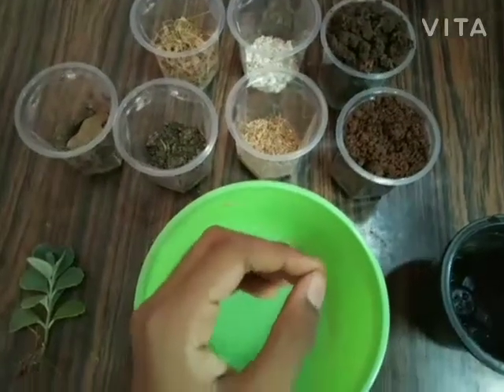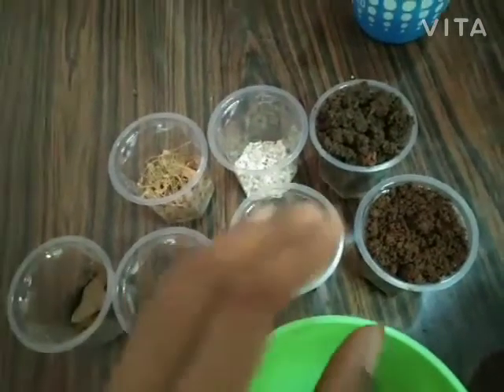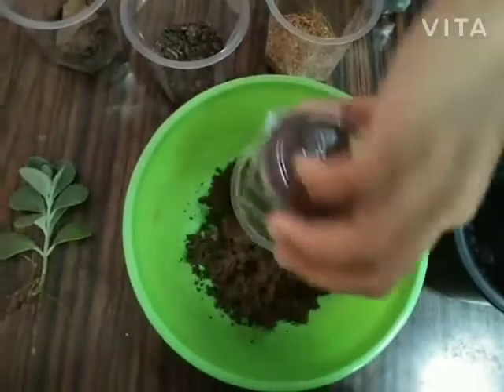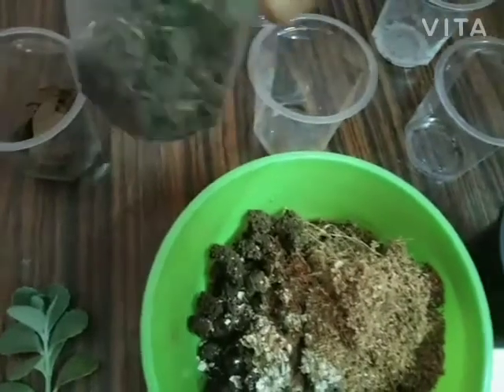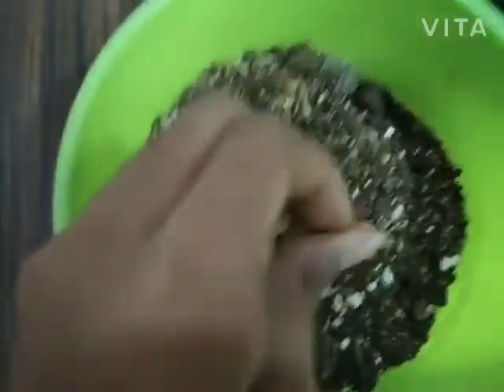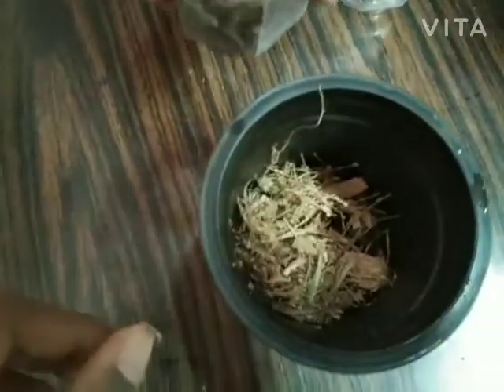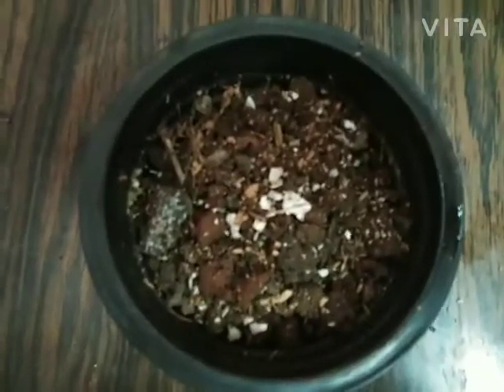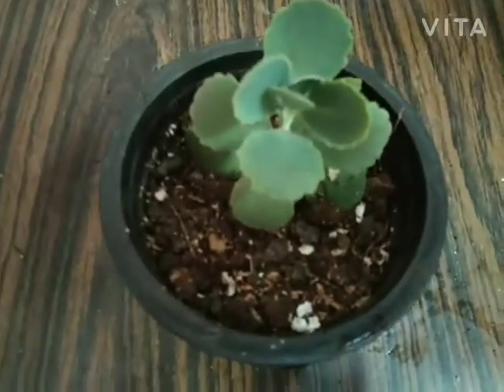How to prepare a healthy mud for Succulent plant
In the video I have show how to prepare a
healthy mud for succulent plant

my Channel and 👍like it
bye